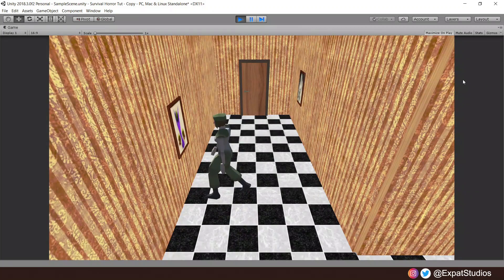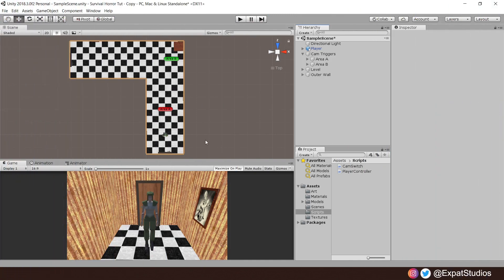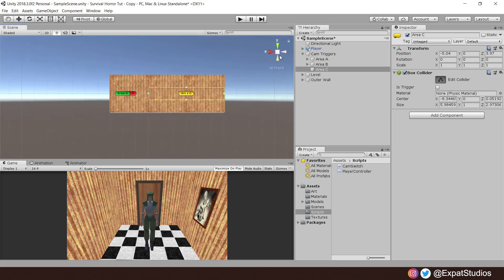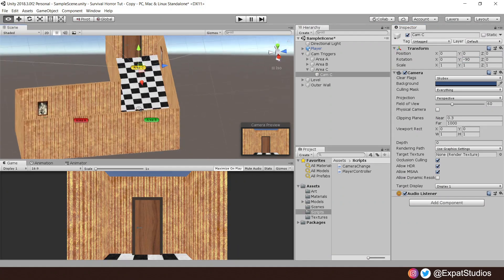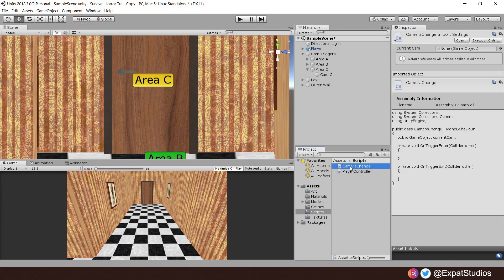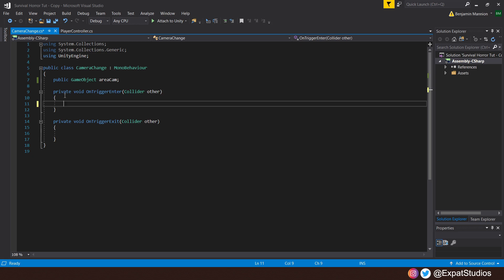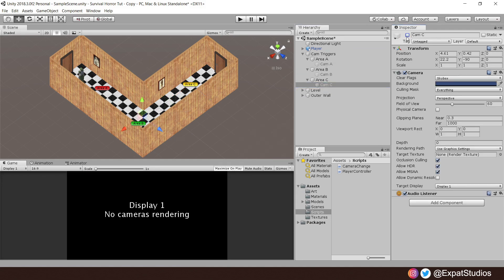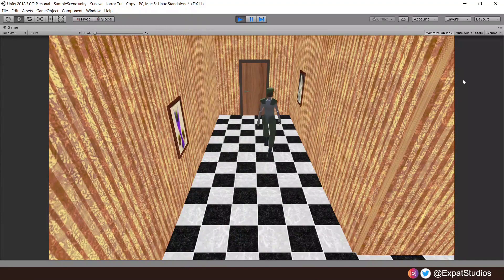Fixed Camera - Survival Horror - Unity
Welcome to the 3rd of our Halloween specials! Let's continue the survival horror theme by creating a super simple fixed camera system.

Chapters:
00:00 - Intro
00:23 - Method
00:59 - Setup
03:15 - Cam Change Script
04:18 - Final Setup
05:08 - Demo